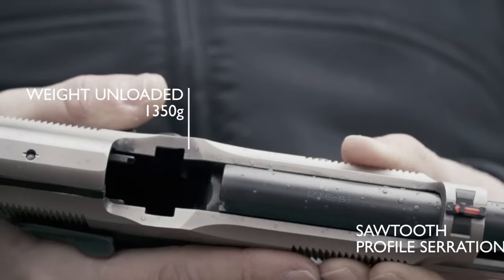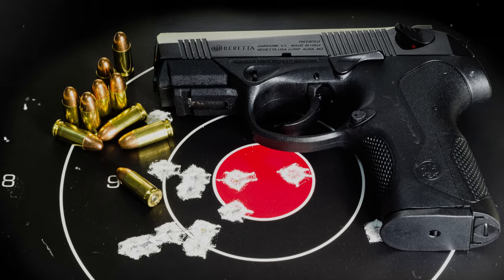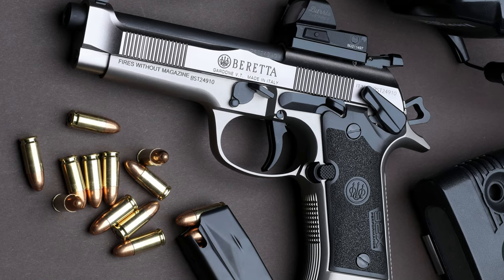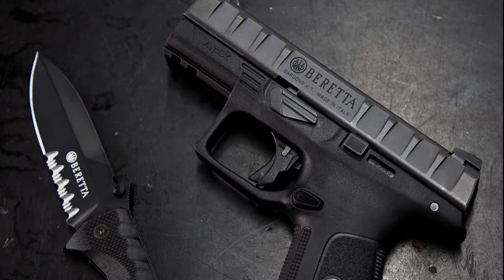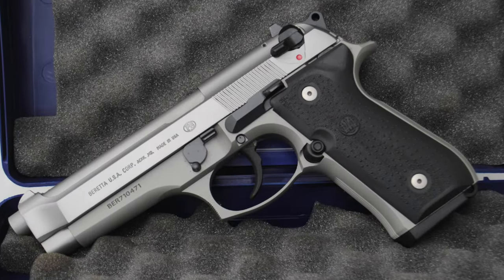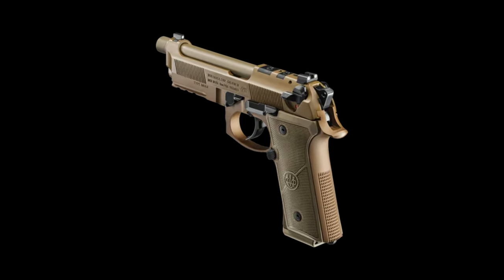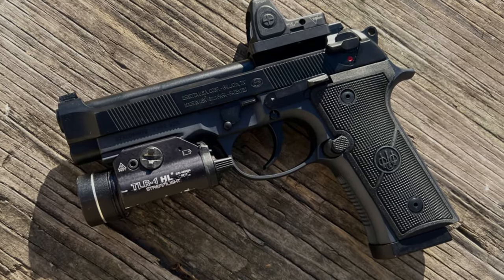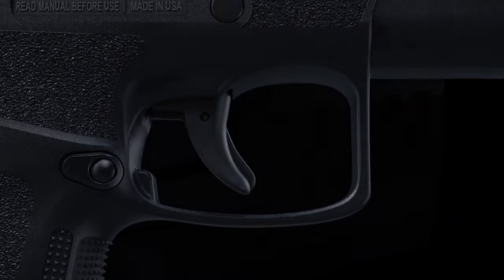Best Beretta Pistols 2024 That'll Blow Your Mind and Rock Your Range!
Discover the pinnacle of Italian craftsmanship with our showcase of the best Beretta pistols of 2024! Beretta, a name synonymous with reliability, innovation, and performance, continues to set the standard for handguns worldwide.

Join us as we explore a curated selection of Beretta pistols, ranging from iconic classics to cutting-edge modern designs, each exemplifying the brand's legacy of excellence. Whether you're a seasoned shooter, a concealed carry permit holder, or a collector, there's a Beretta pistol on this list to captivate your interest.

In this video, we'll delve into the features, specifications, and shooting experiences offered by each Beretta pistol, providing valuable insights to help you make an informed decision when selecting your next firearm. From the time-tested Beretta 92 series to the compact and concealable Beretta APX lineup, these pistols showcase Beretta's dedication to quality and innovation.

I hope you have really enjoyed our video of Best Beretta Pistols 2024.